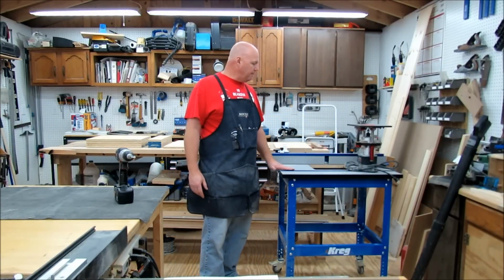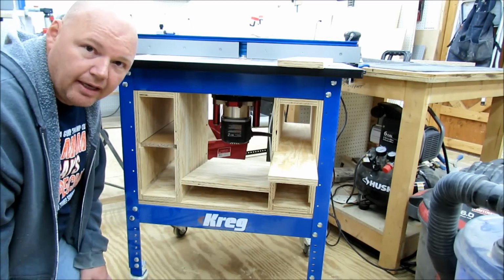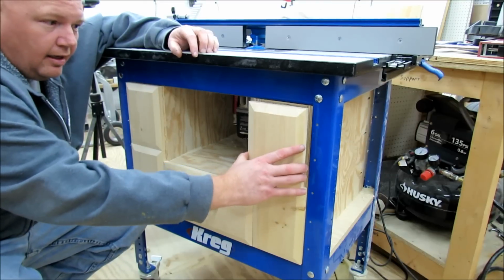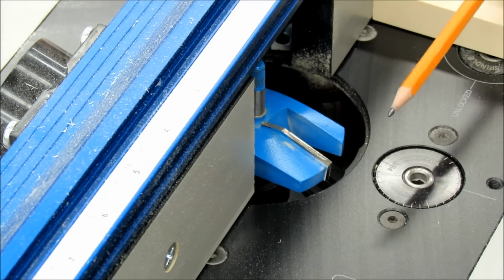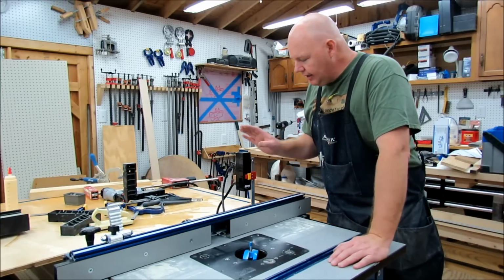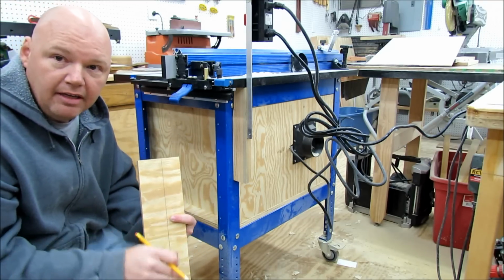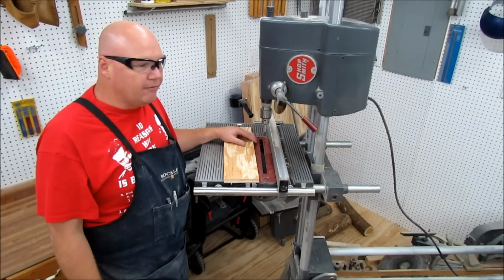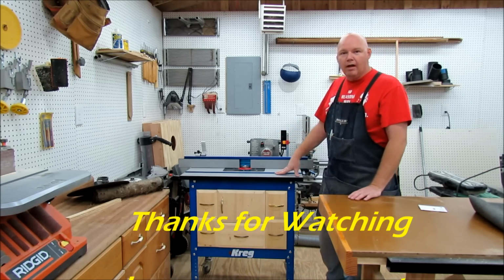KREG ROUTER CABINET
how I built a cabinet under my Kreg router table stand.